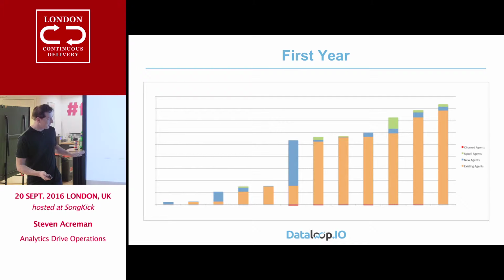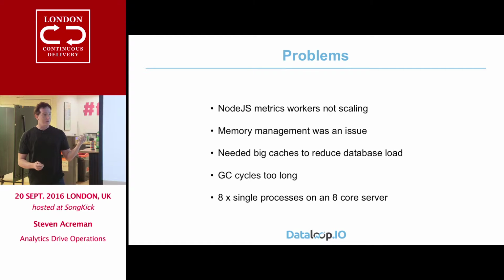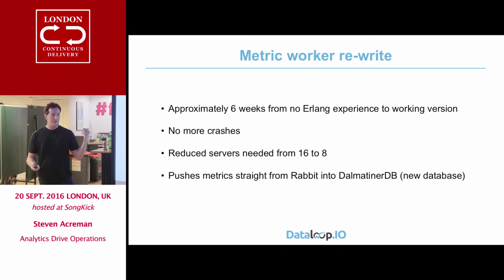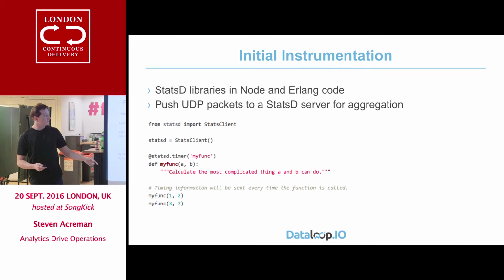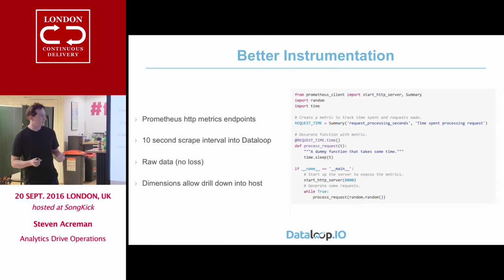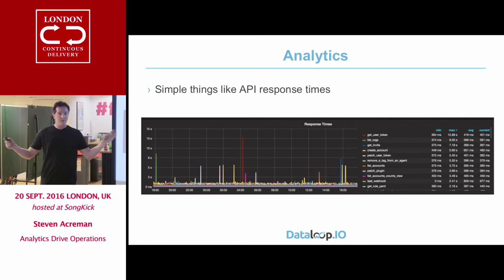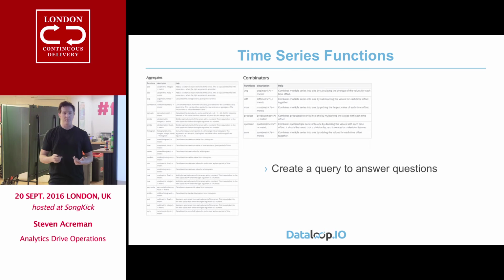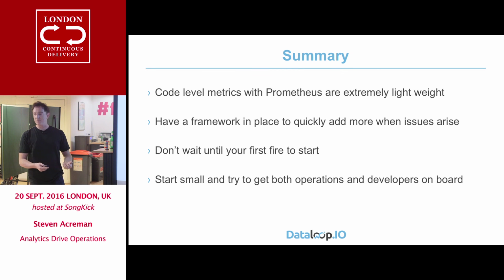Analytics Driven Operations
Speaker: Steven Acreman
Modern infrastructure is becoming increasingly more complex and harder to operate. Trends like containerisation, micro-services and serverless architectures are making it difficult to work out what exactly is happening when problems occur. Most companies are building large distributed systems that were unthinkable only a few years ago. This talk will explain how an analytics monitoring stack will put developers and operations back in the driving seat and given them control back over their uptime.

(Talk given at London Continuous Delivery meetup group, September 2016 - Continuous Delivery and Operability)